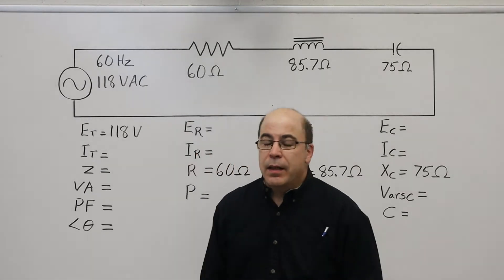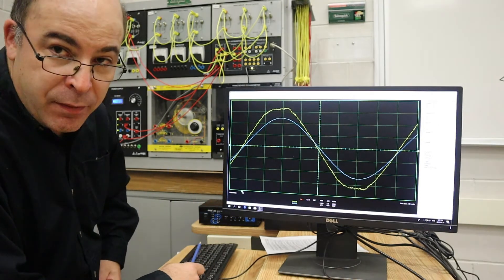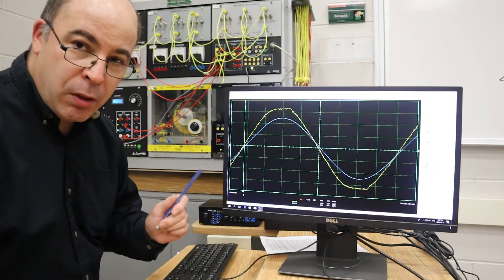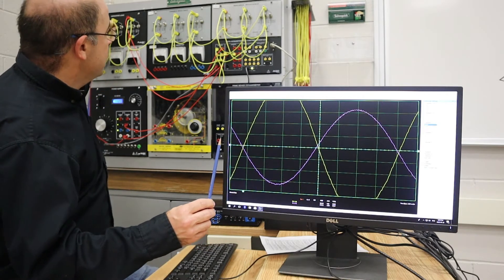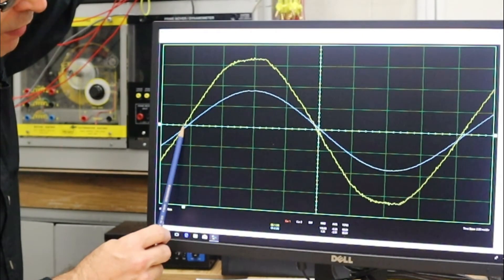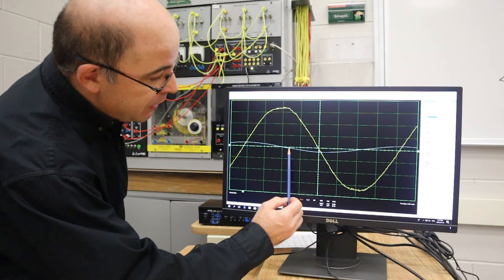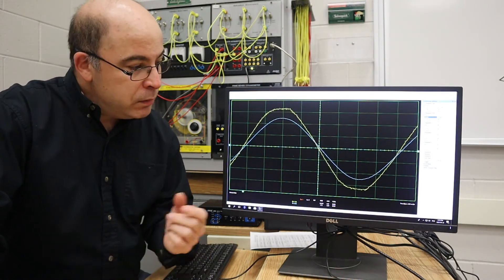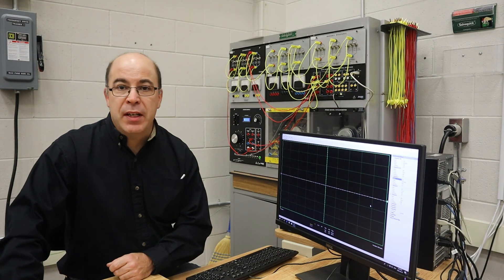Inside the R L C circuit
Using an oscilloscope to examine how voltage and current react inside an R-L-C series circuit. This is video is geared towards electrical students following a college electrical engineering program.